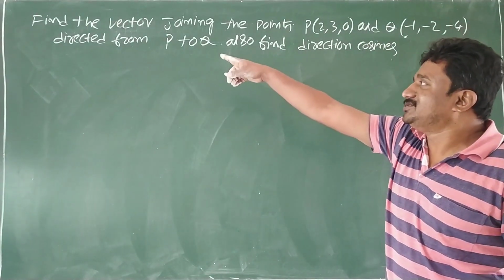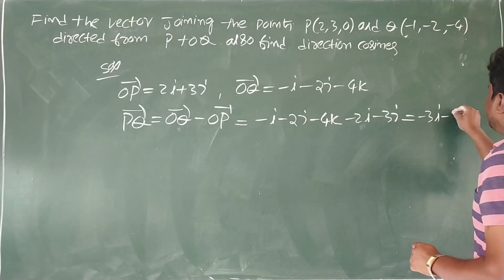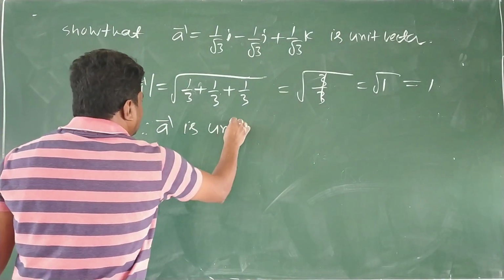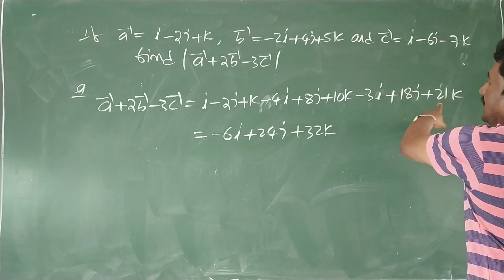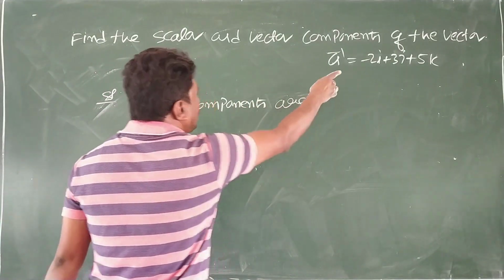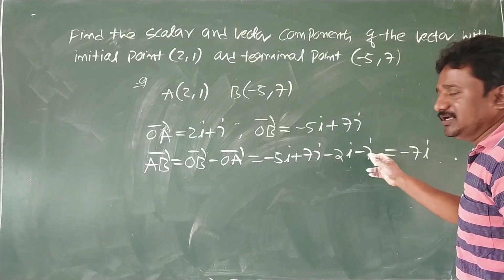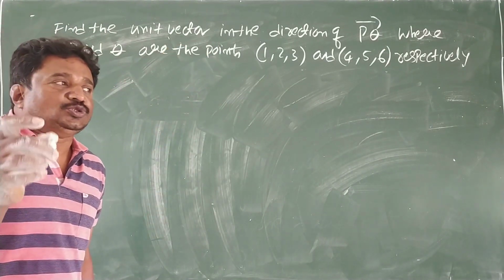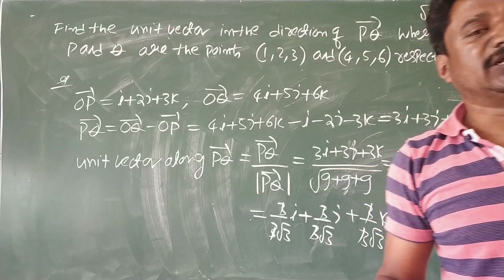II MATHEMATICS CLASS - 106